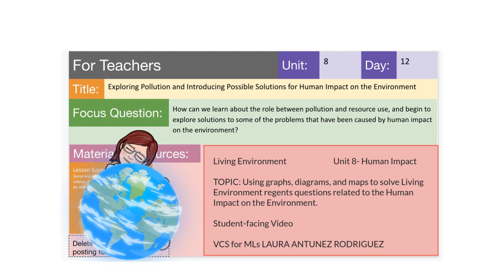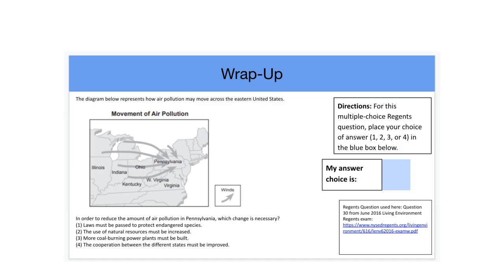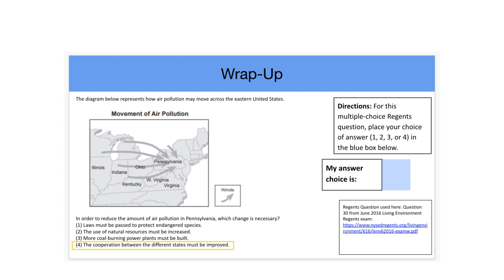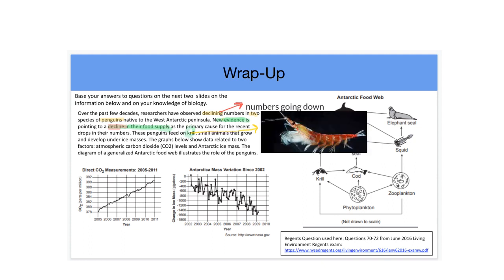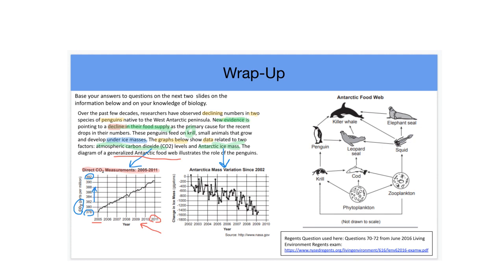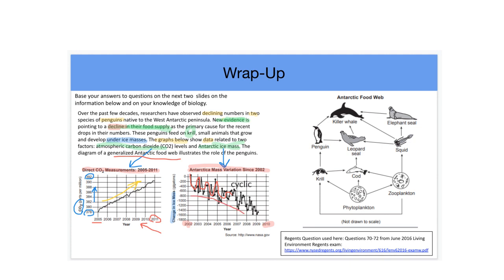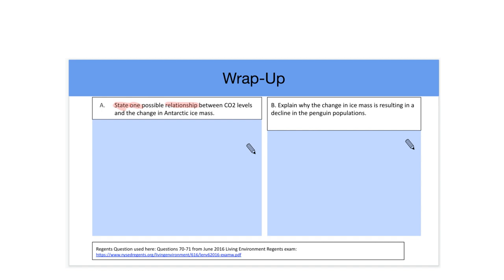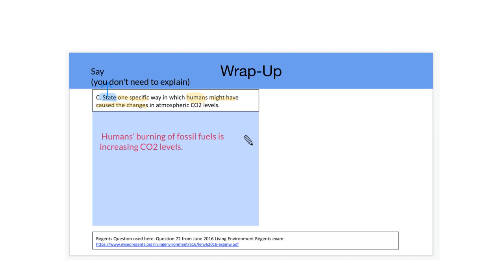Science_LivingEnvironment_Unit8_HumanImpact_Day12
Using graphs, diagrams and maps to solve LE Regents questions related to the Human Impact and the Environment.